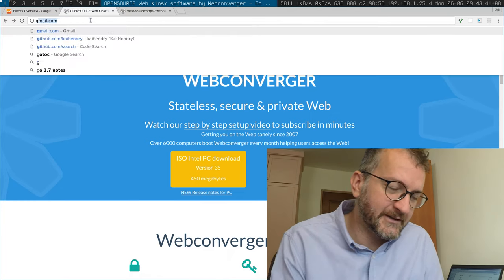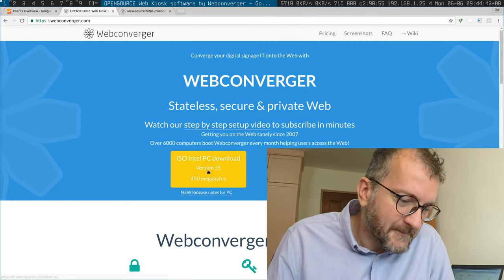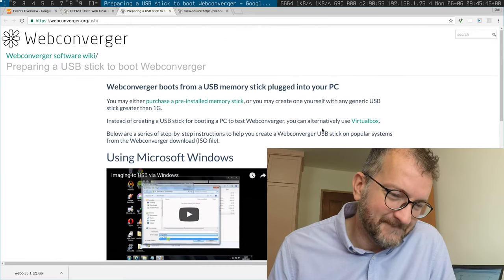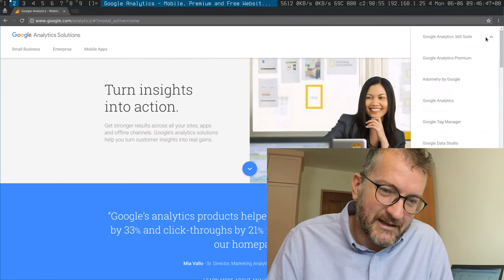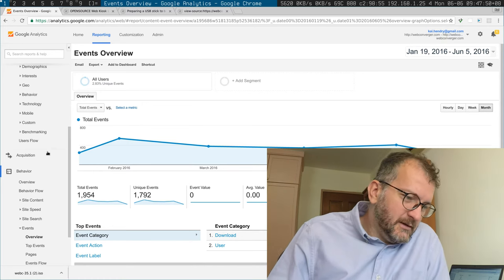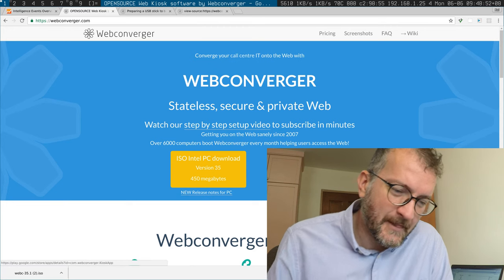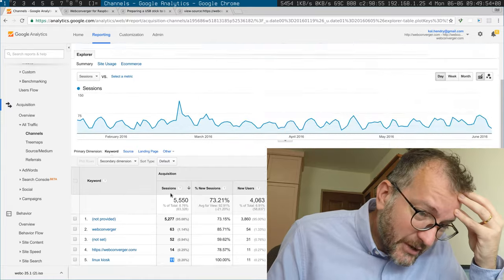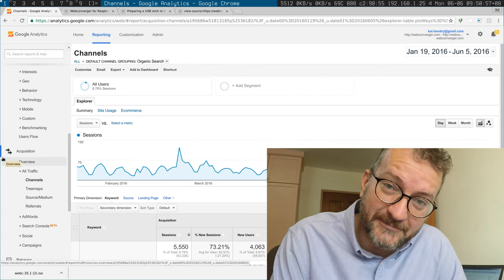#4 My small business's conversion funnel is a train wreck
I need to track:

* Successful downloads
* Newsletter signups
* Those who went through the USB guide

For those that some how fall out, I need to better engage those people. * Connect them with a local system integrator that uses Webconverger. * Send them an already imaged USB key.
* Assure them some techie in their organisation can pull this off.

But it's so hard to actually tell what's actually happening in Google Analytics some times. Are there better tools?